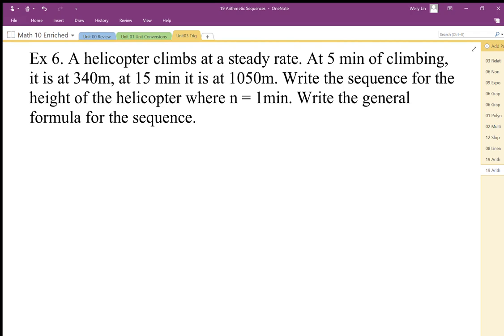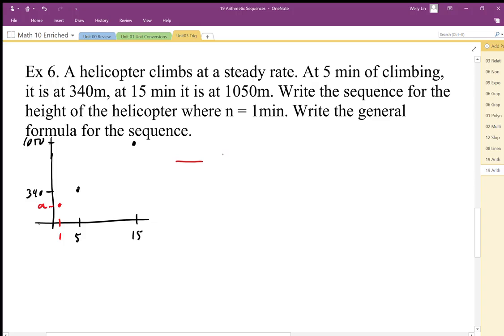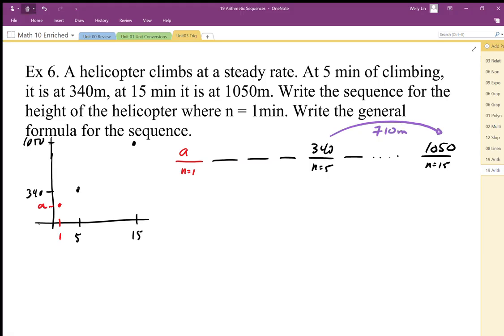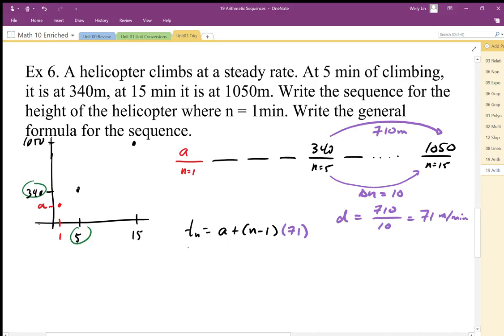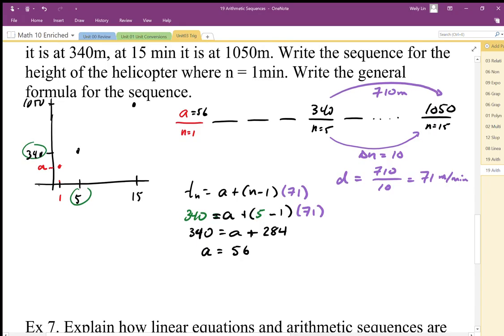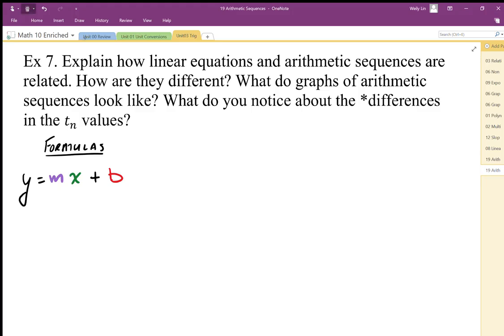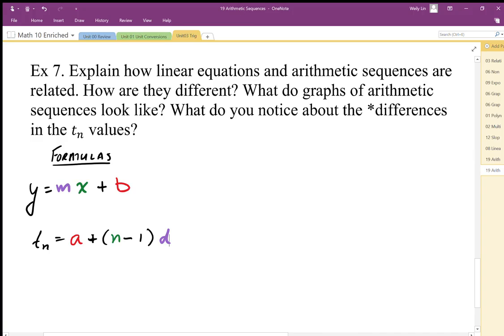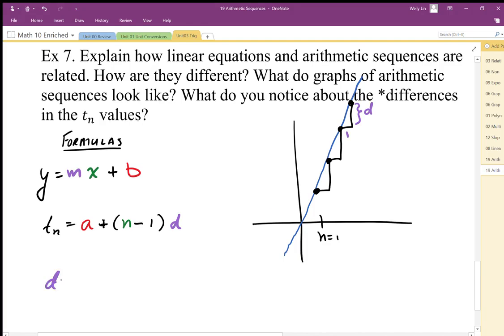19 Arithmetic Sequences Part4